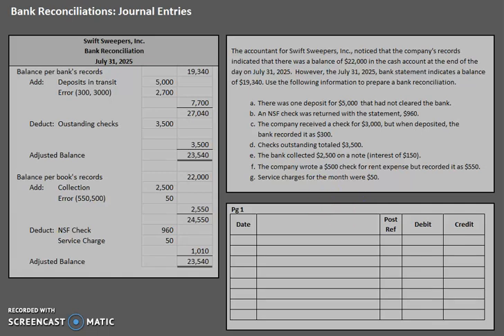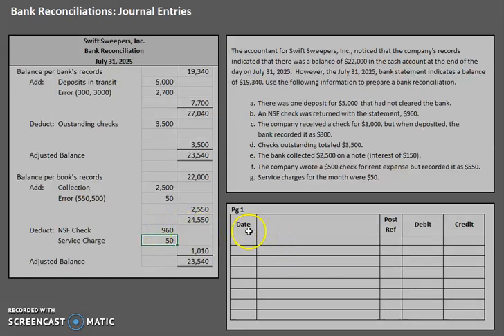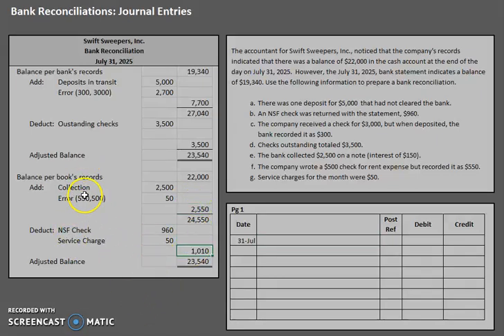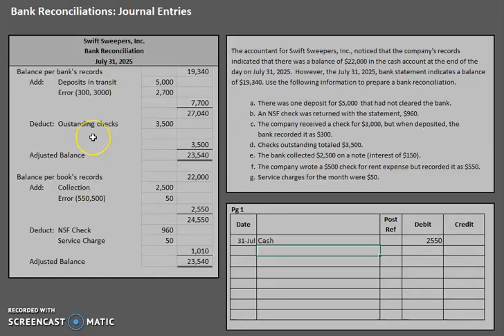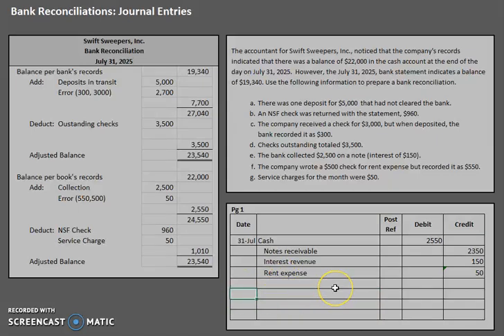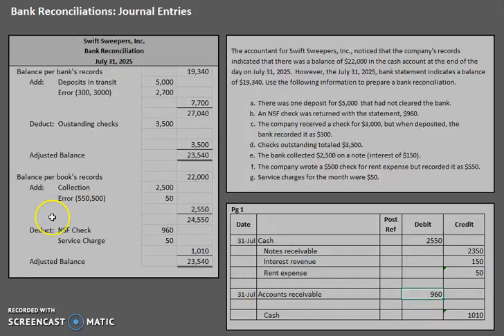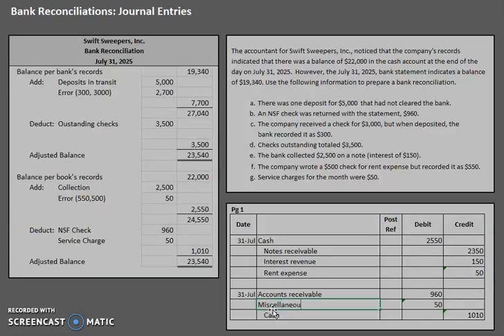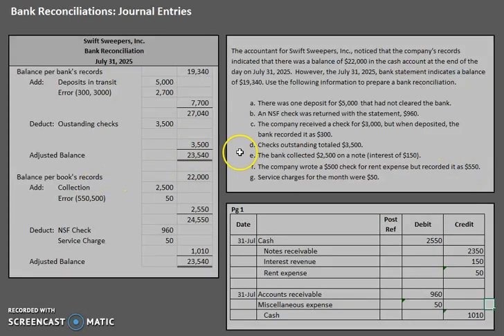Bank Reconciliations: Journal Entries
Please leave your questions below!